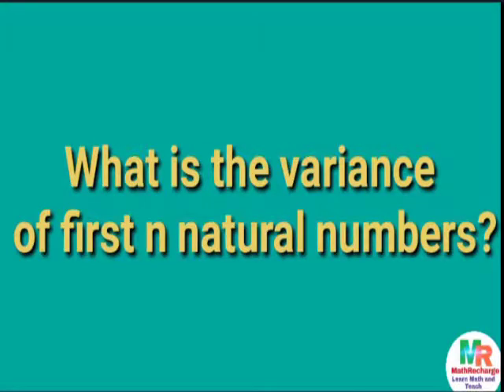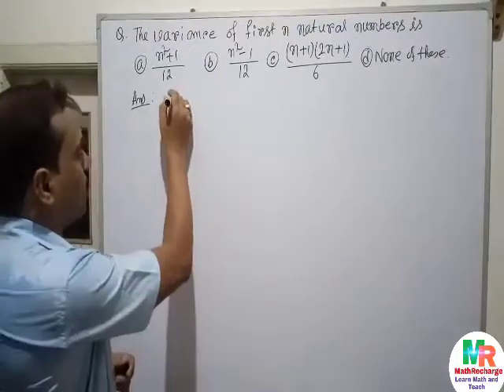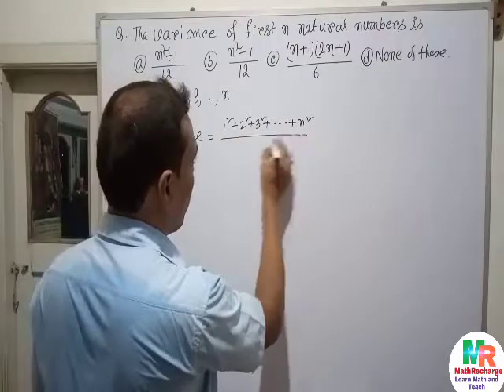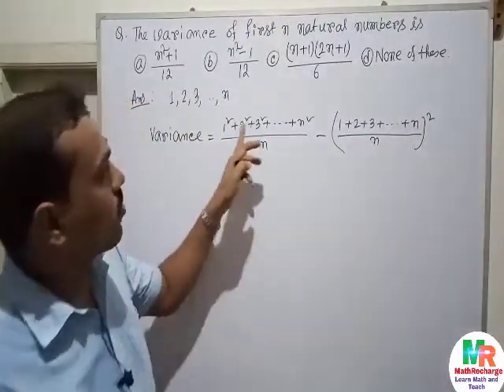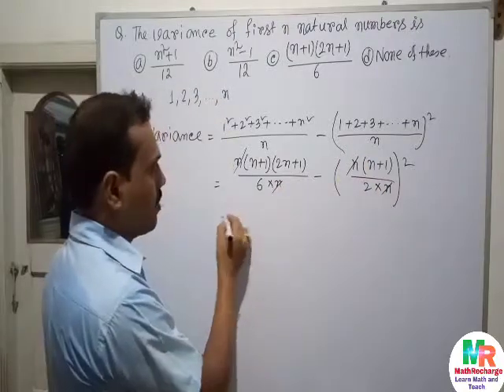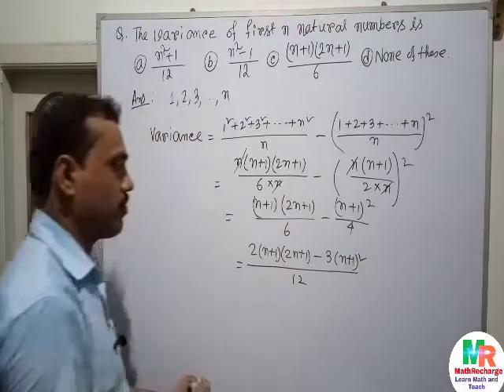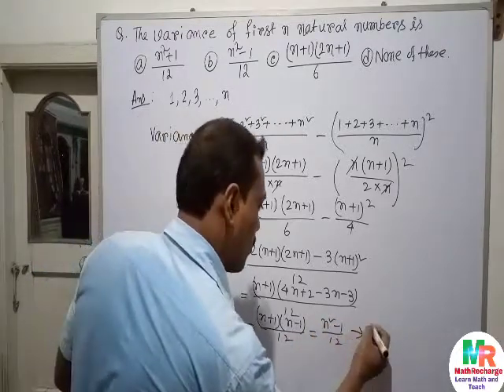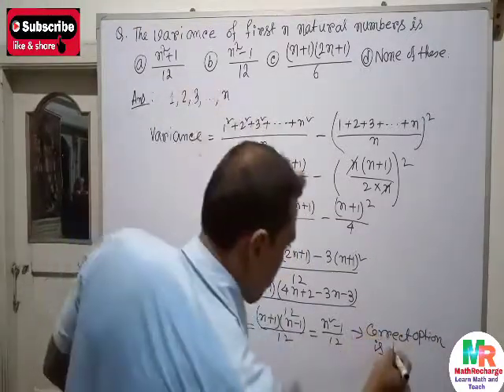What is the variance of first n natural numbers? /Air Force X Gr/Statistics/Competitive Exam/MathRec